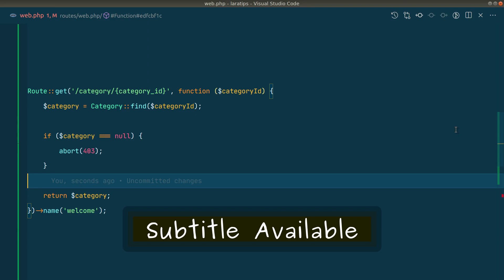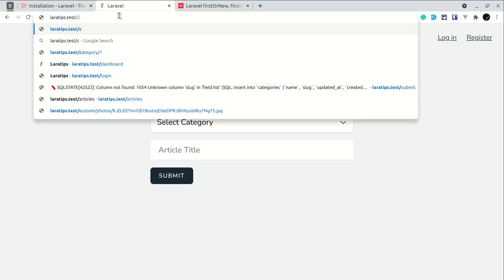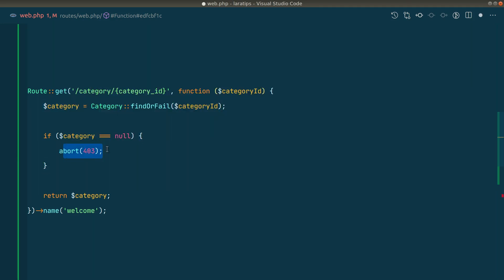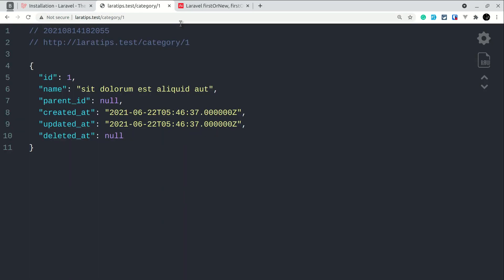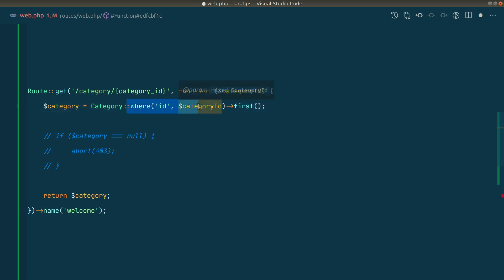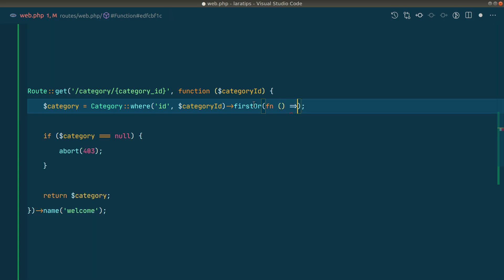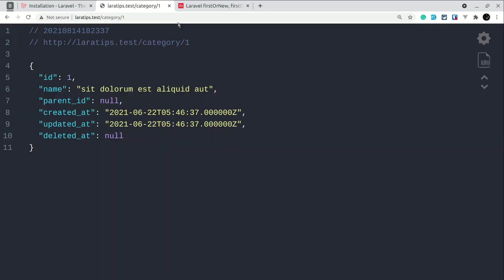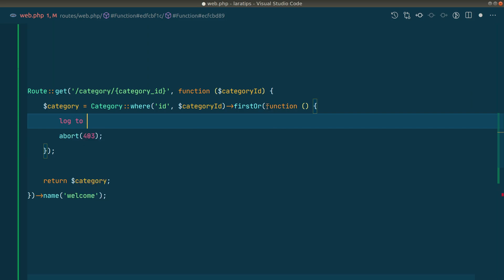Laravel Tip - firstOr Method In The Query Builder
In this video, we will be looking at the firstOr method in the Laravel query builder. Today I learned about this and wanted to share it with you guys.

Tech stack
Laravel
PHP